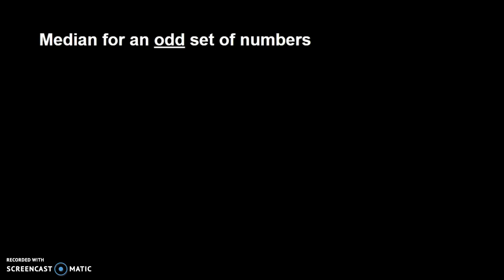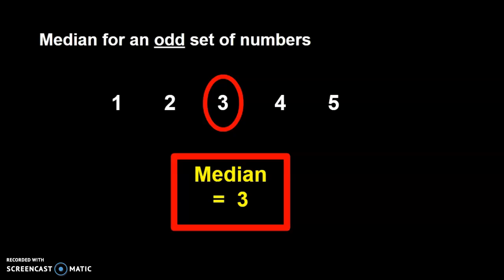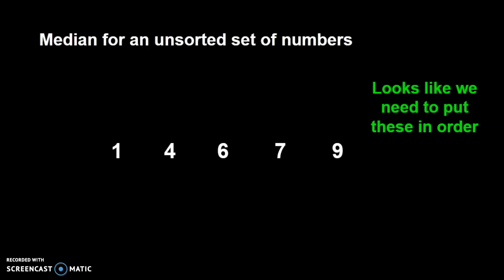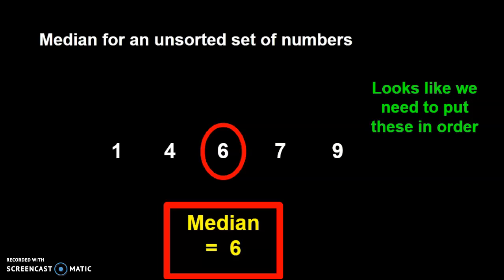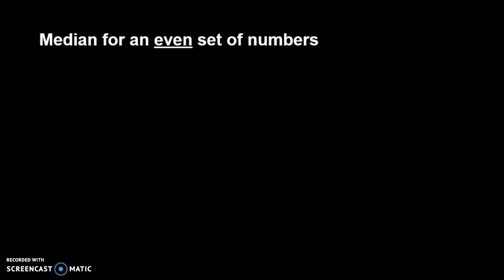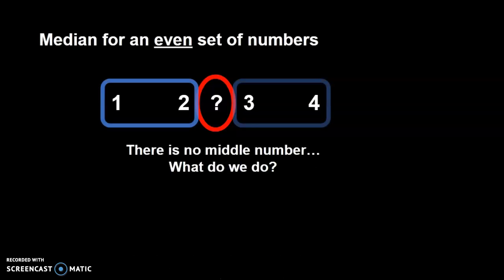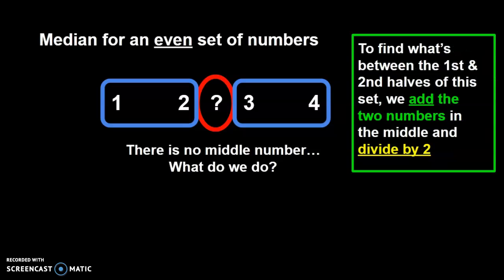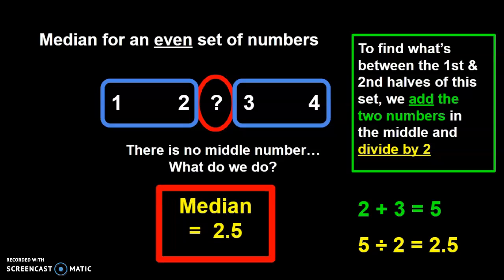Lesson 2: Finding the Median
CONT933 class project.
Workplace Math 10 Central Tendency Unit.
(References are in the video)